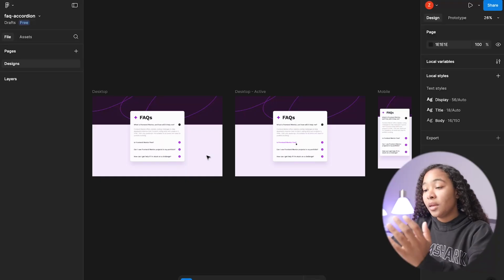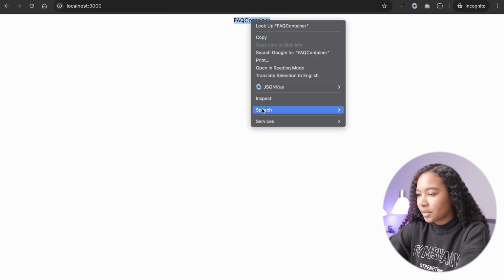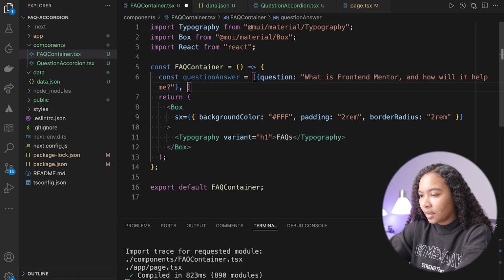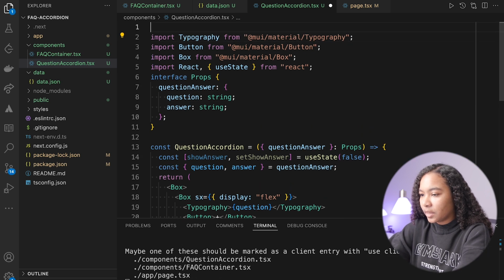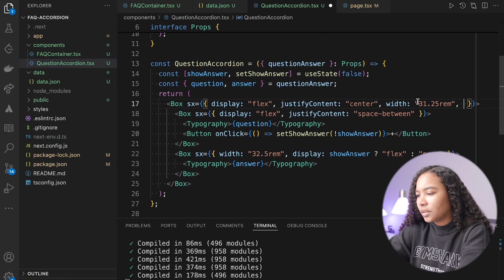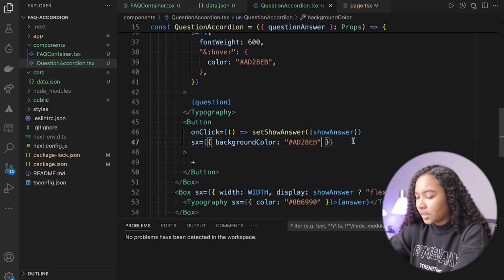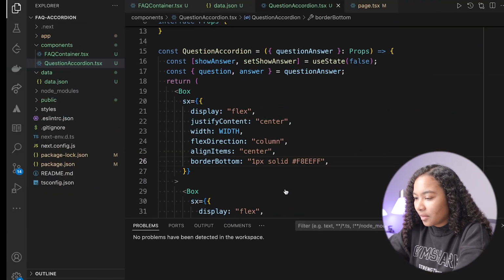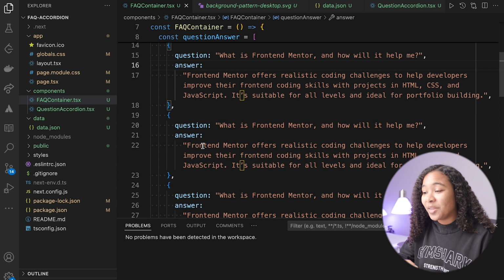30 Day Coding Challenge - Day 2 - FAQ Accordion (Next.js, Material UI, TypeScript, CSS)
Chapters
00:00:00 - Intro
00:00:16 - Tutorial